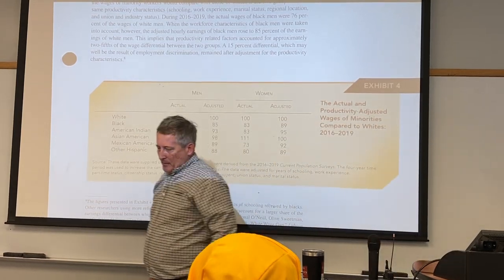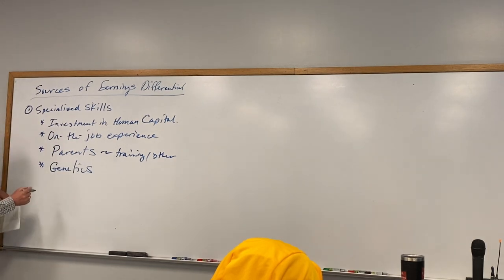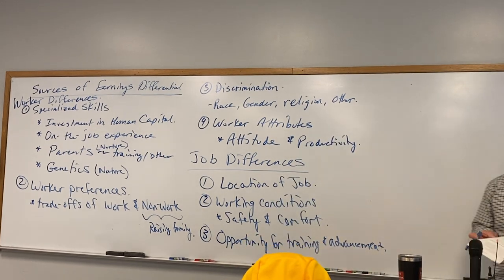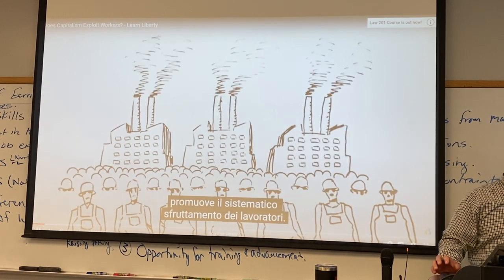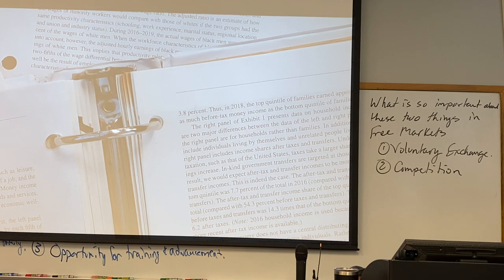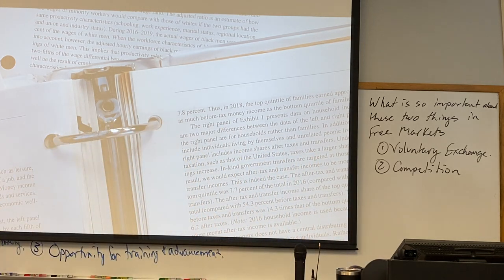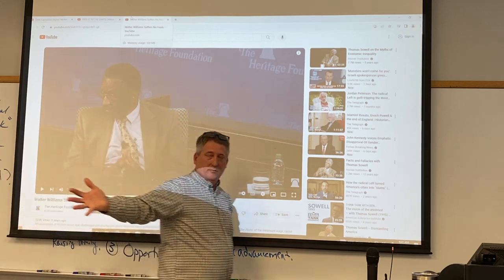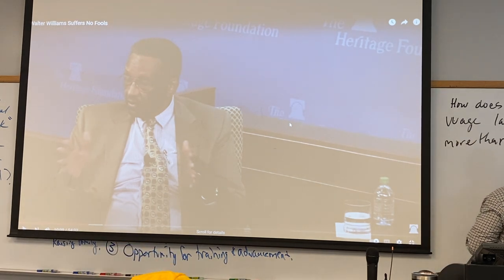Microeconomics S-24 3-5